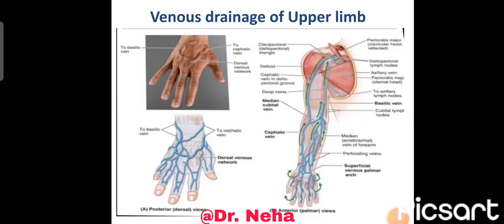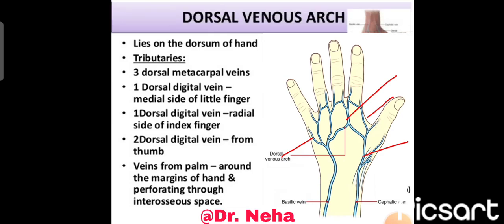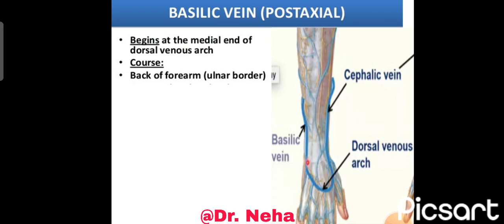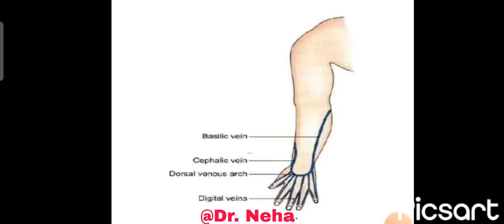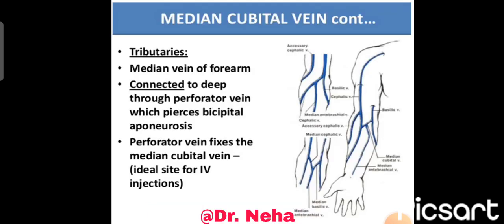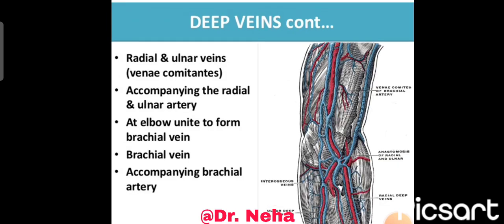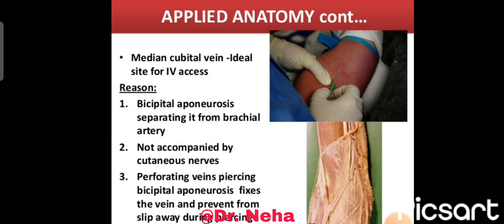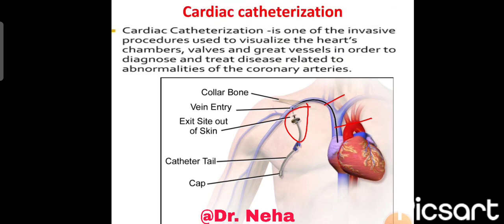Venous drainage of Upper limb@anatomy for medicos